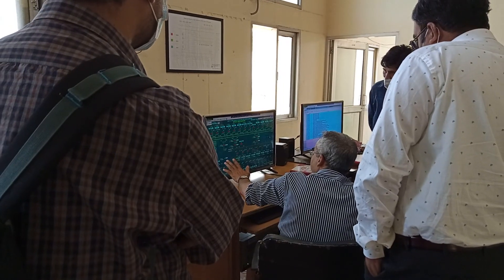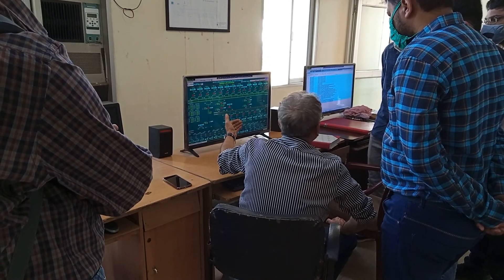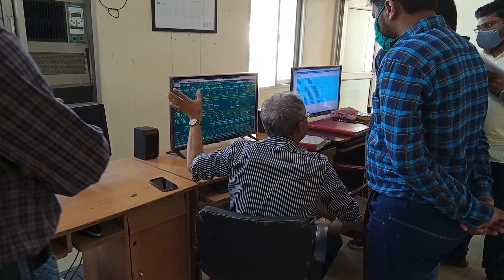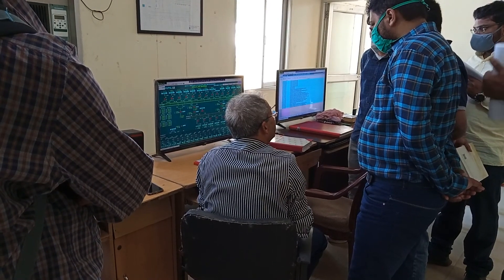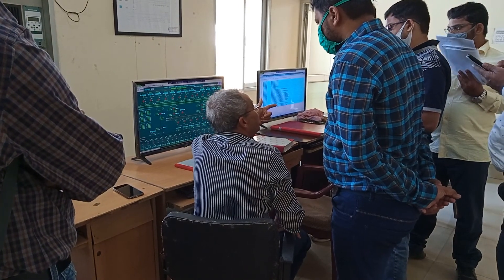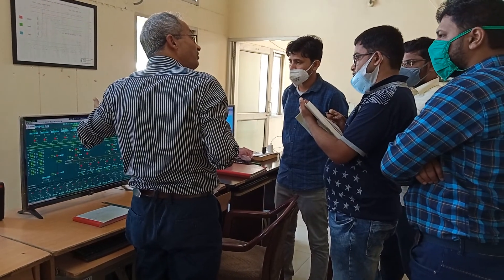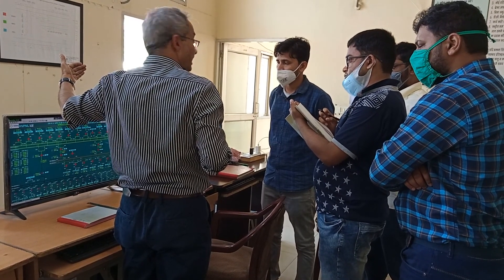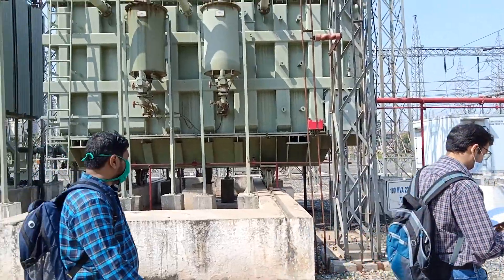26 WEEKS PGDC (HYBRID MODE) IN T & D WITH AUTOMATION (SCADA/DMS)- 220 kV STN VISIT PART-1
केंद्रीय  सिंचाई  व  शक्ति  मंडल
Central Board of Irrigation and Power
More than 9 decades Service to the Nation in Power Sector
Recognized as Category-1 training Institute for providing training in the field of Hydro, Thermal, Transmission, Distribution and Power management Ministry of Power, Government of India

Offices-
Malcha Marg, Chanakyapuri, New Delhi-110021

CBIP Centre of Excellence, Plot-21, Sec-32, Gurugram, Haryana-122001

Program-
26 WEEKS PGDC IN TRANSMISSION & DISTRIBUTION SYSTEM WITH AUTOMATION (SCADA DMS)– 2021-22 BATCH- Hybrid

AND

3 MONTHS ONLINE  IN TRANSMISSION & DISTRIBUTION SYSTEM WITH AUTOMATION (SCADA/DMS)

Brief video on Practical Site Visit- at 220 kV Substation, HVPNL, Sector- 72, Gurgaon on date 09.03.22

Central Board of Irrigation and Power, Centre of Excellence, Gurgaon.